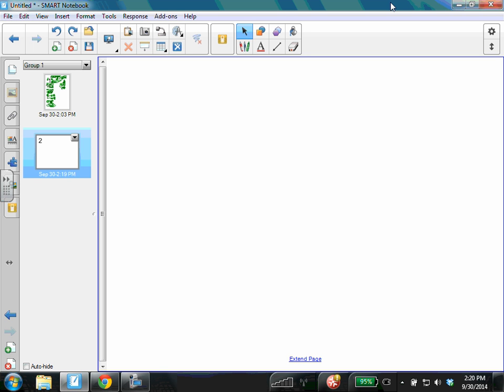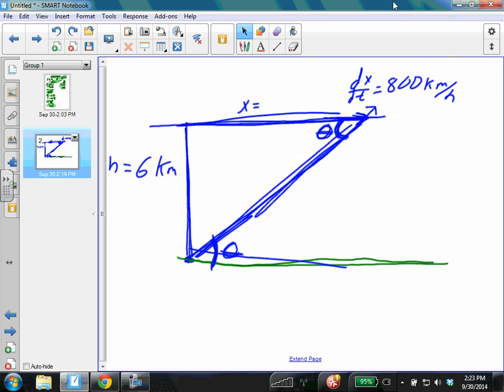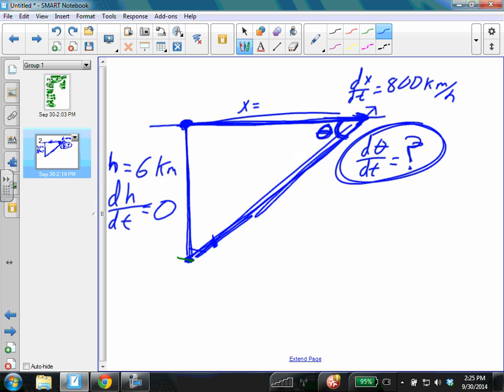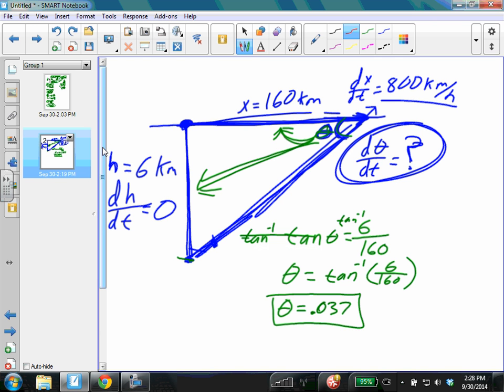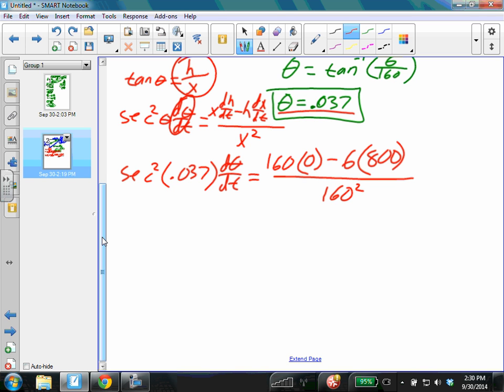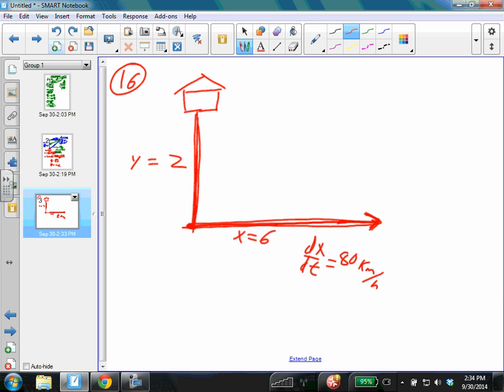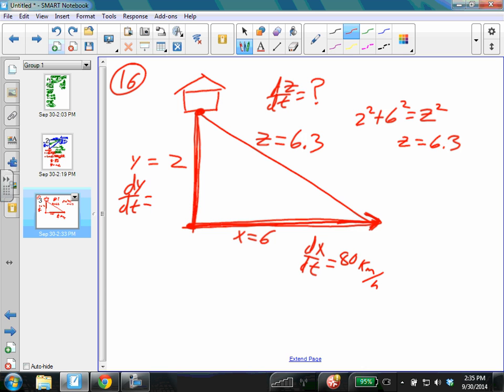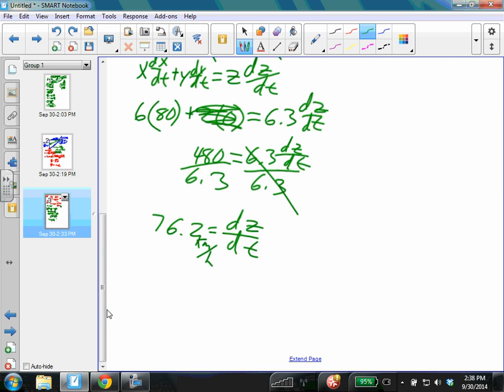David September30 Calculus